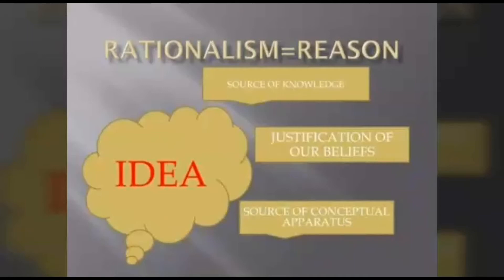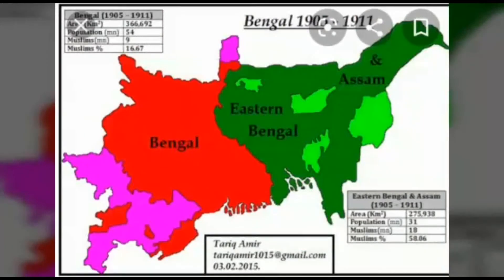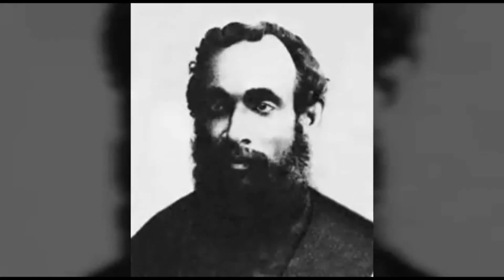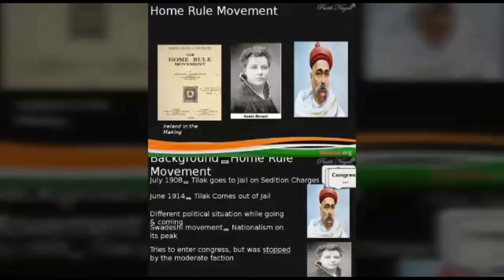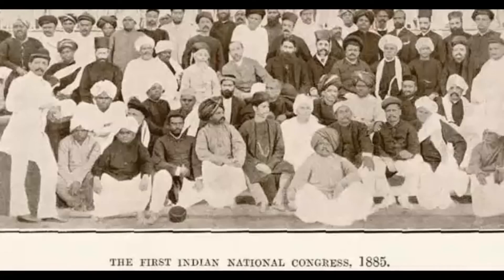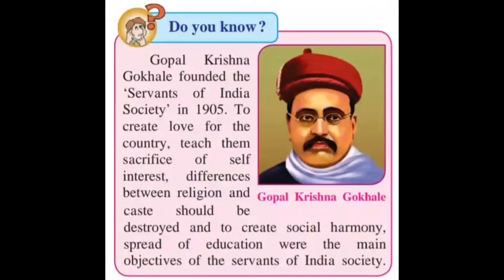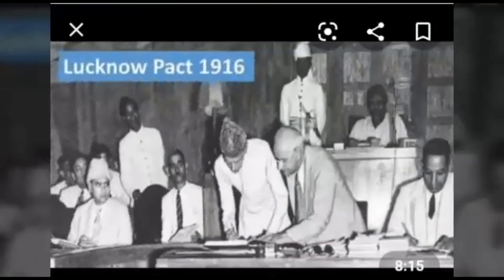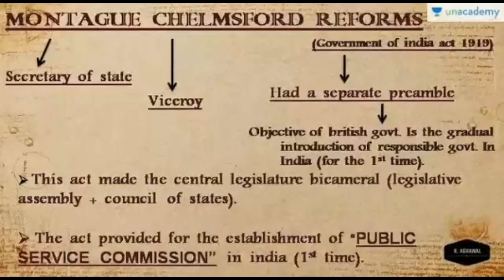8th History Chapter 6 Beginning of Freedom Movement